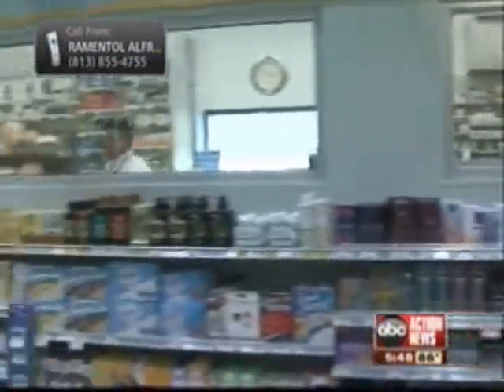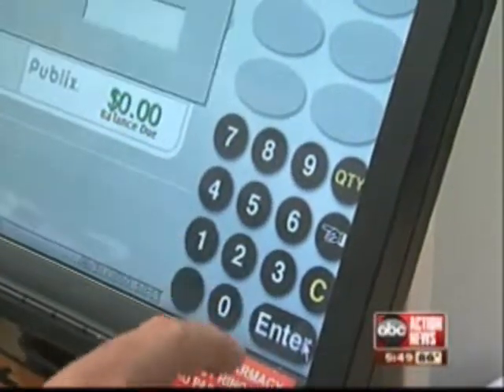Get Free antibotic For Your Kids